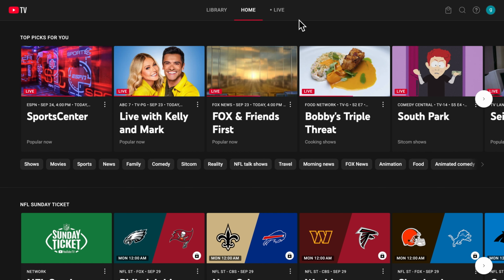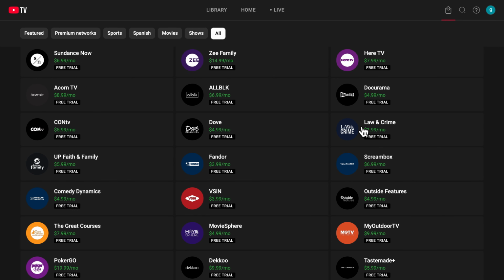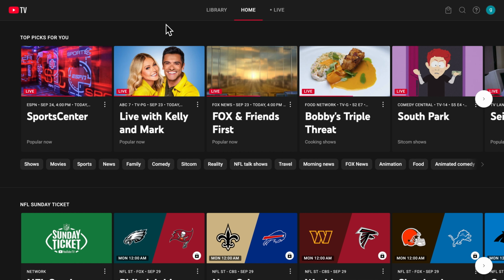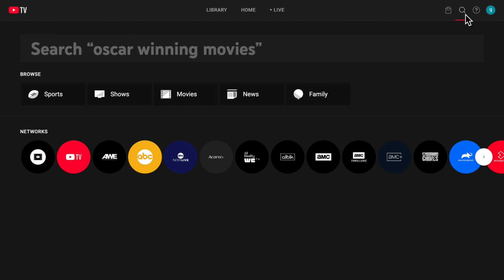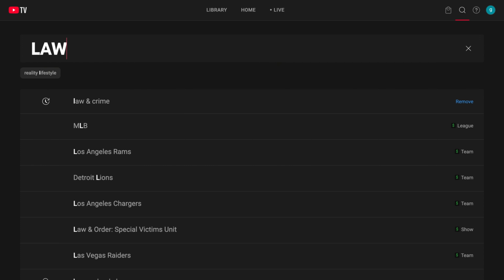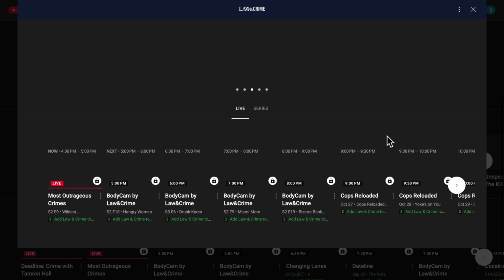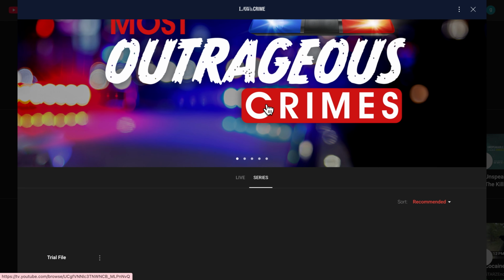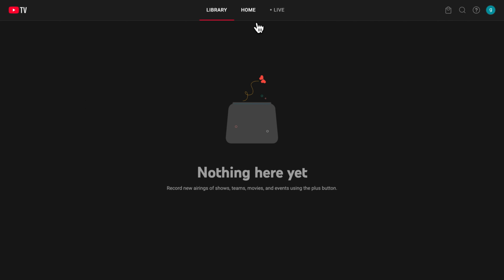How to Add & Watch LAW & CRIME on YouTube TV | Stream True Crime & Trials without TV Cable! - (2026)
⚖️ Fascinated by true crime and live trials? In this 2025 updated guide, I’ll show you how to add the Law & Crime Network to your YouTube TV account so you can stream gripping content like Interrogations, BodyCam, and Court Cam—all without a cable subscription!

✔ How to access trial coverage and on-demand true crime shows
✔ Using YouTube TV's Cloud DVR to record can't-miss moments

Stream live trial coverage with expert legal commentary

Watch exclusive true crime series not available elsewhere

No extra apps or logins required

Cancel anytime through your YouTube TV account

Popular Law & Crime Content You Can Watch:

Interrogations by Law&Crime (real police interrogations)

BodyCam by Law&Crime (first-person police footage)

Prime Crime (in-depth crime investigations)

Jail (inside look at prison life)

COPS Reloaded (classic episodes remastered)

Live trial coverage with legal analysis

Court Cam (dramatic courtroom moments)

💬 What true crime case fascinates you most? Let me know below!